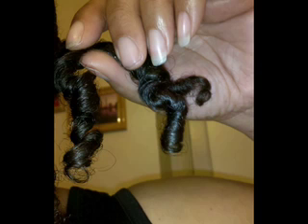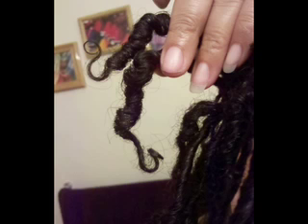After the Dance...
Sweated my hair out and thought it was ruined. However, once it began to dry naturally I noticed something quite interesting. It looked better AFTER it got soaking wet and then air dried. Air dried vs. dryer. hmmmm?